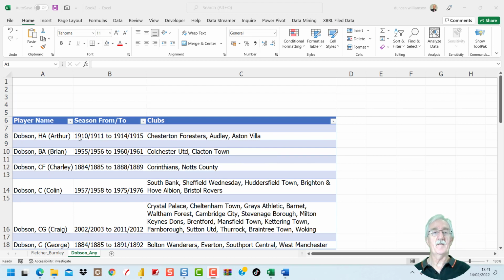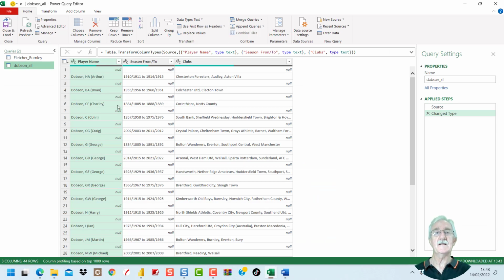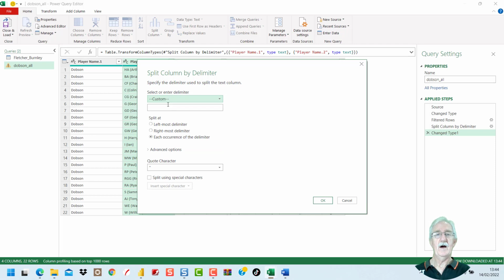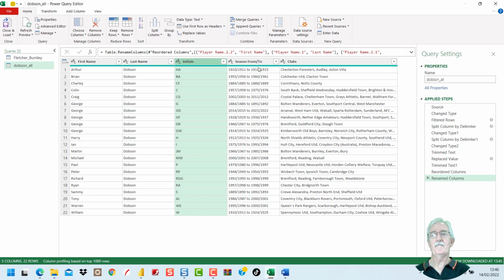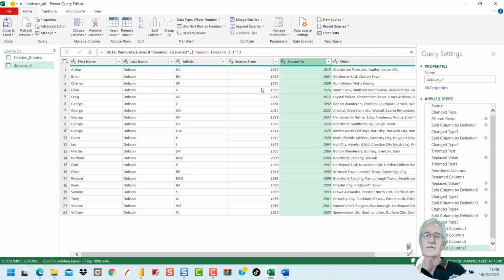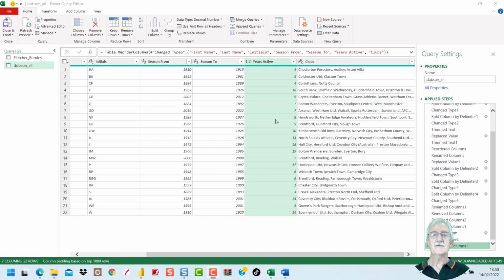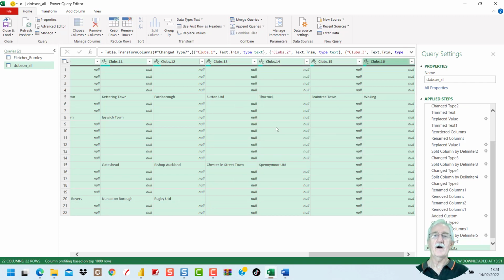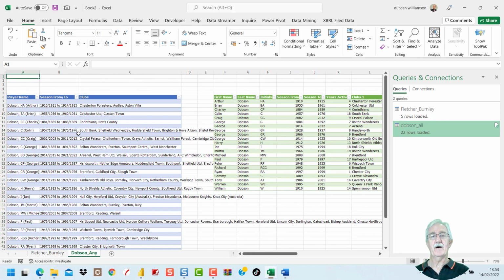An Unusual Excel Table Improved by Power Query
Having set up an Excel Table, use Power Query to make the table easier to read, easier to use for analysis and so on